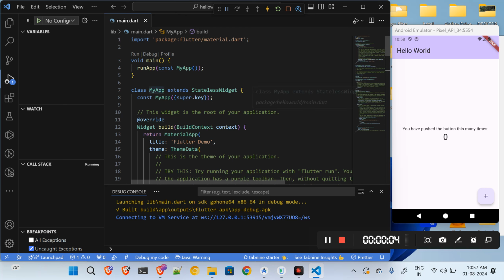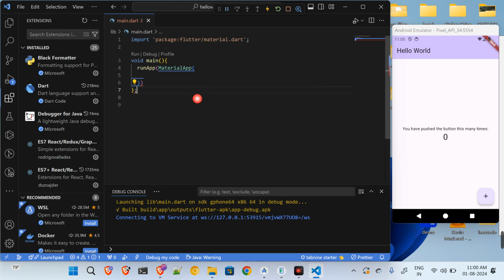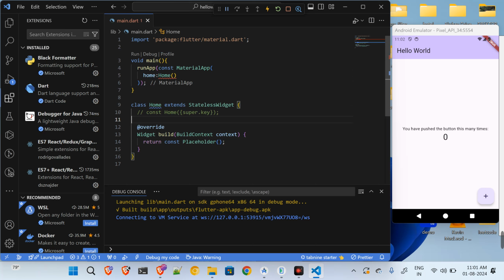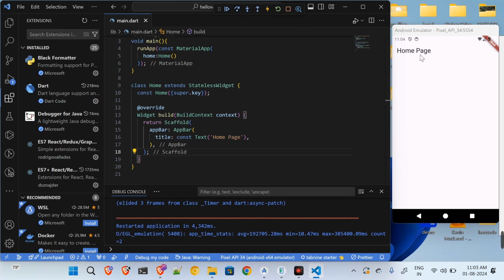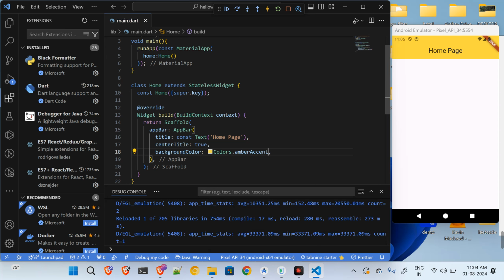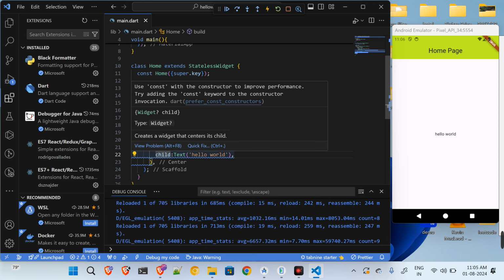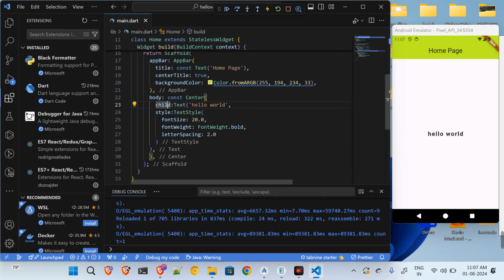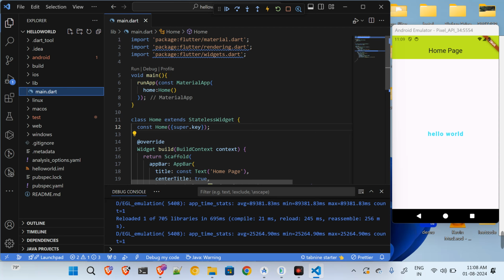Flutter (Tutorial 2) - Basic Code Explained